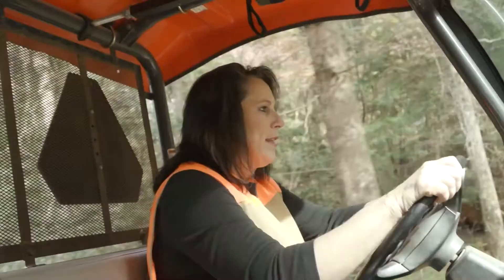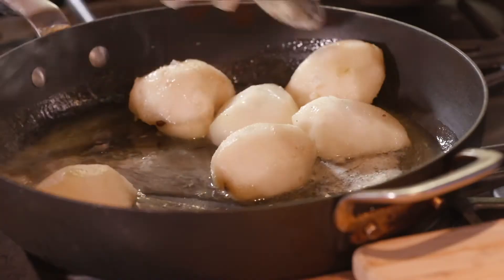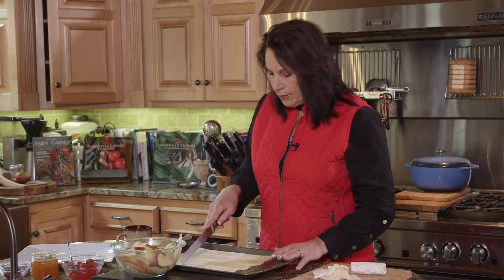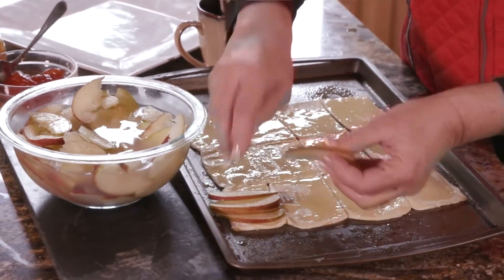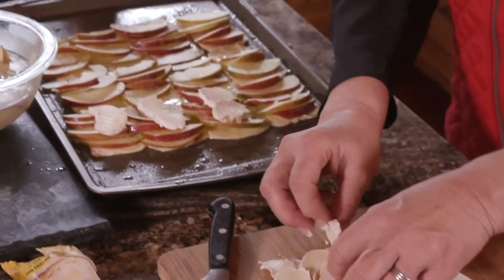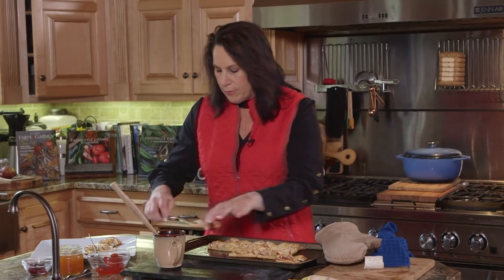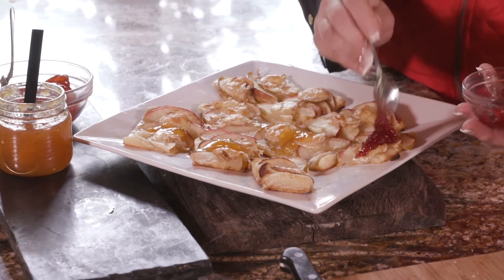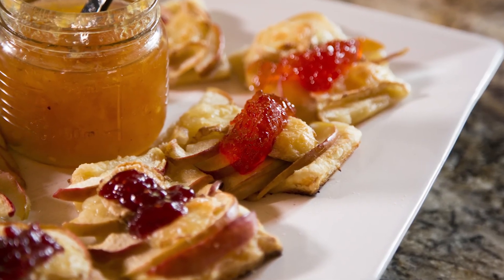Ingles Table Abby J Apple Tarts with Raspberry Jelly & Brie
In this video Abby J shows us how to make her delicious Apple Tarts with Raspberry Jelly & Brie.